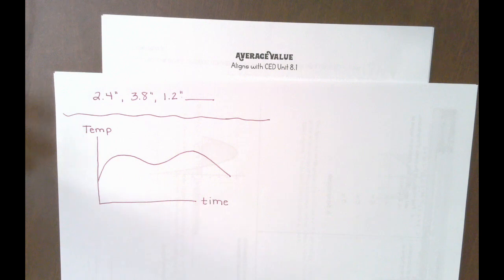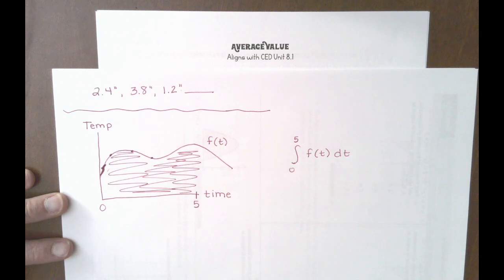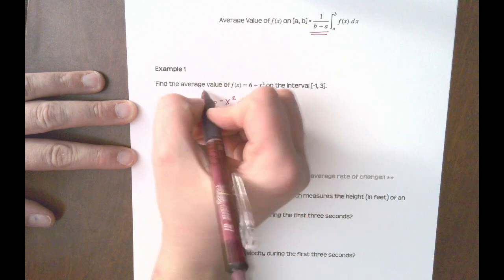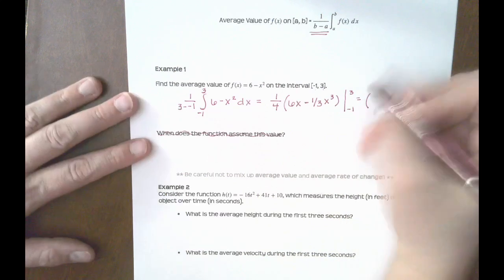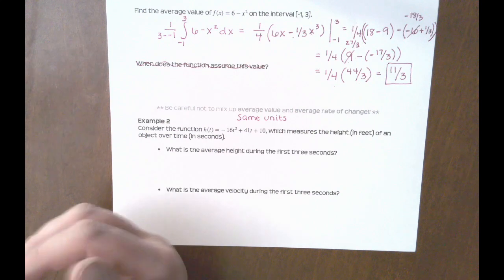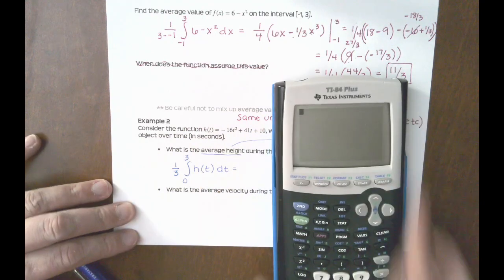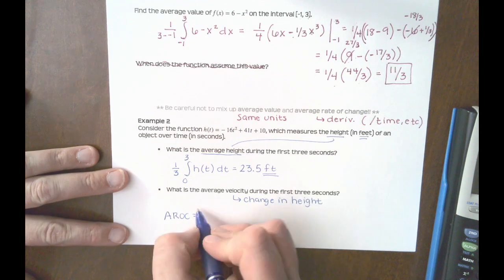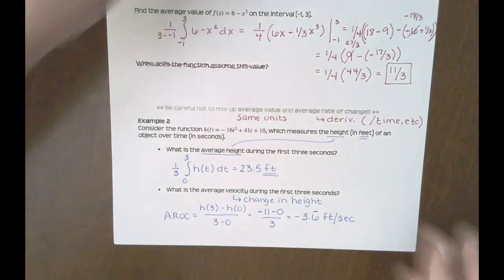Average Value (8.1)